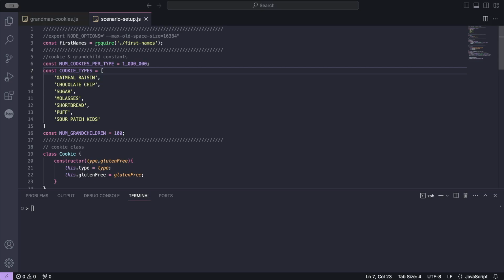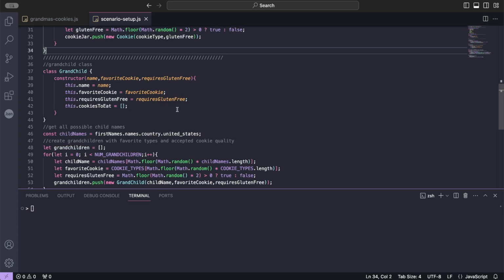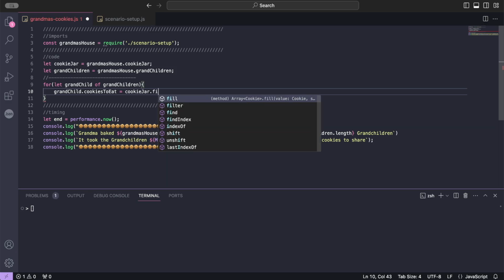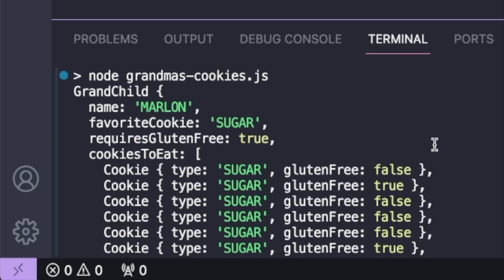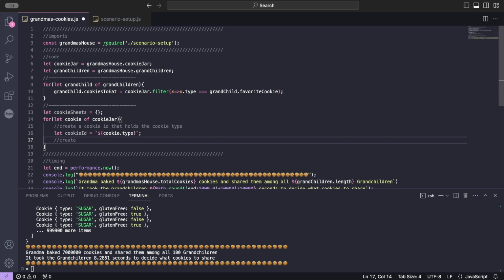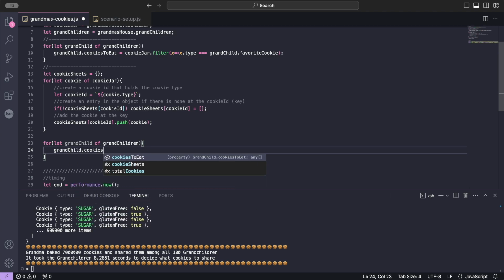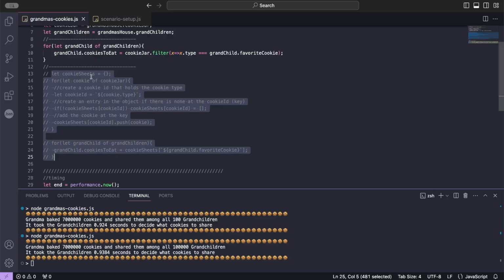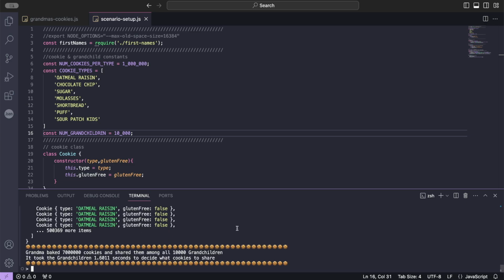How To: Increase Performance With Relational Datasets in Javascript!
A wonderful tutorial on how to increase performance when working with relational datasets in javascript! We use the classic grandma cookie scenario to get the point across! Beautiful! We make high quality education videos on programming how-tos!

0:00 Scenario
1:30 Slow Code (Cookie Jar Approach)
3:28 Fast Code (Cookie Sheets Approach)
6:00 Timing Comparisons
6:55 Real world recommendation
7:10 Adding a more complex search on two properties
7:50 End